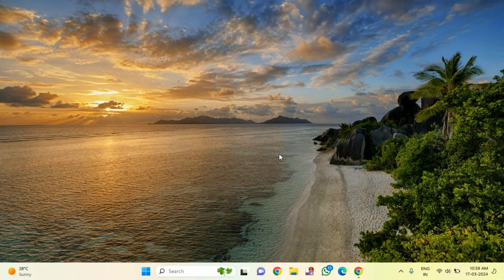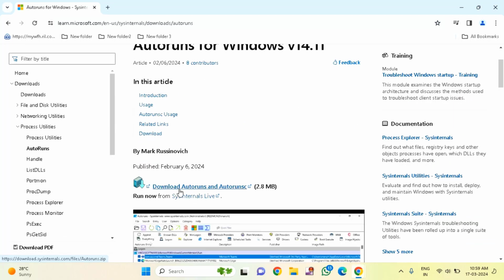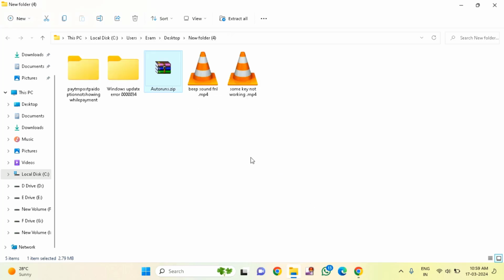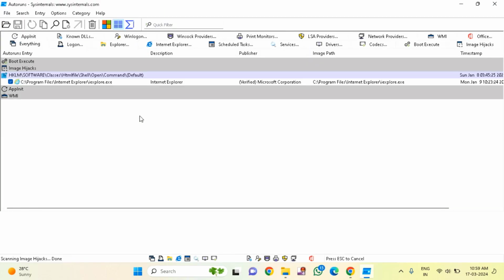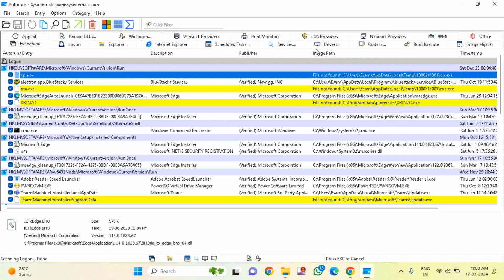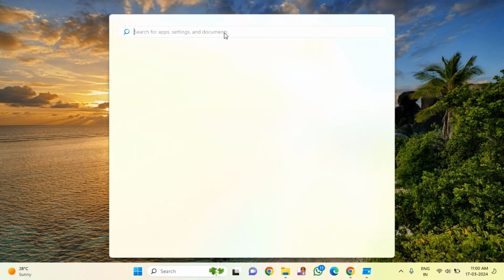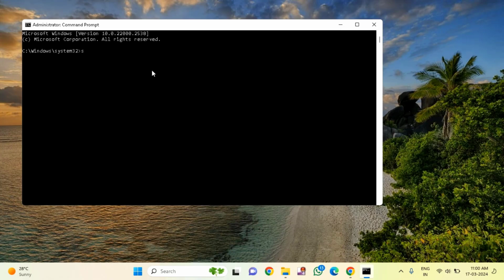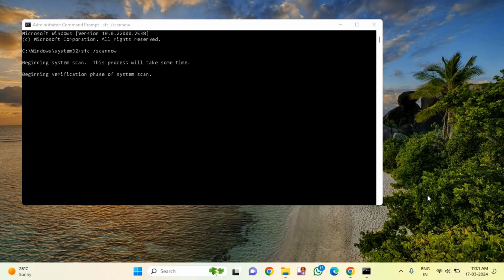How to Fix Auto it Error on Windows 11 | Autoit Error Problem Solve | Quick fix Autoit Error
How to Fix Autoit Error on Windows 11
Autoit Error Problem Solve
Quick fix Autoit Error in Windows 11 Line o